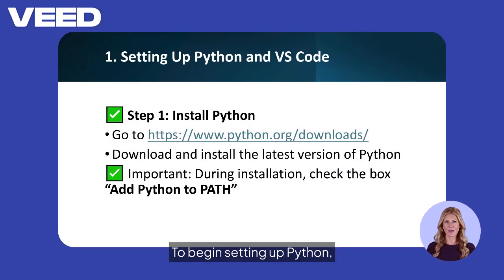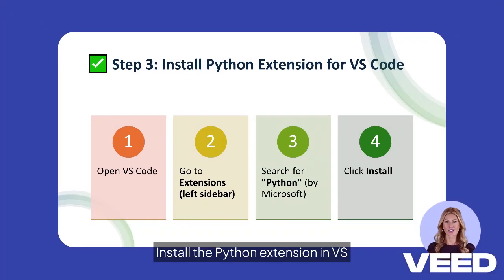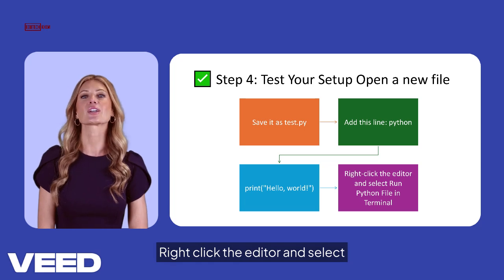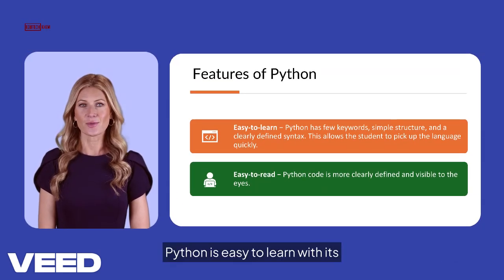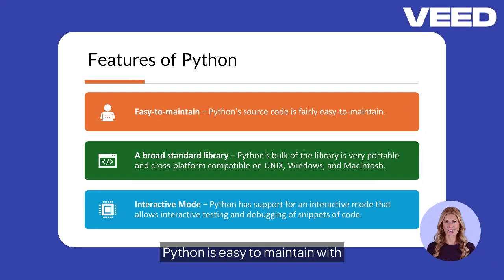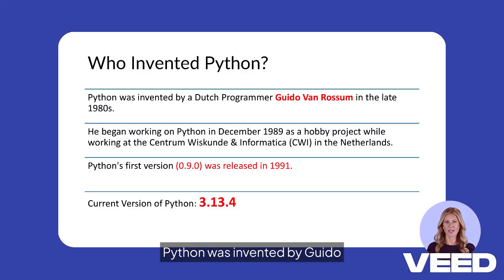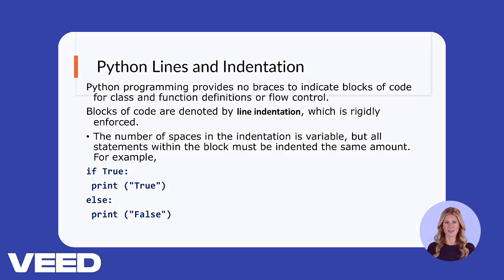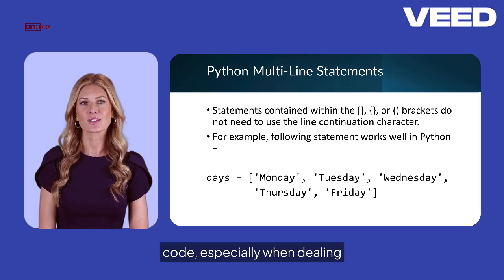Introduction to Python Programming || Python Basics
In this video, I’ll show you how to install Python using Visual Studio Code (VS Code) and run your first basic Python program. Whether you're a beginner or just getting started with coding, this step-by-step tutorial will guide you through:

Installing Python and VS Code

Setting up Python in VS Code

🖥️ Perfect for students, beginners, or anyone new to programming!